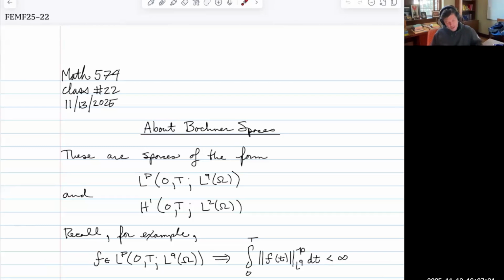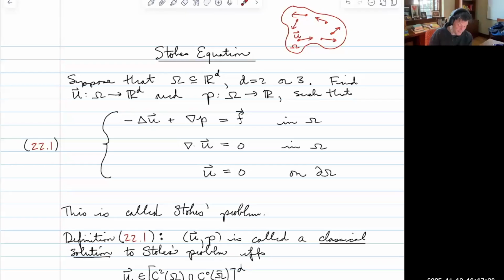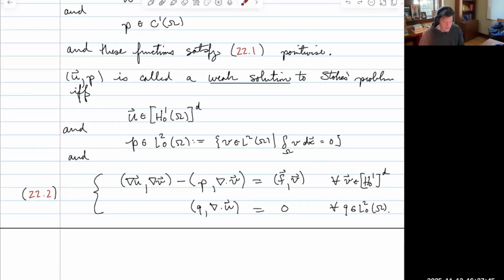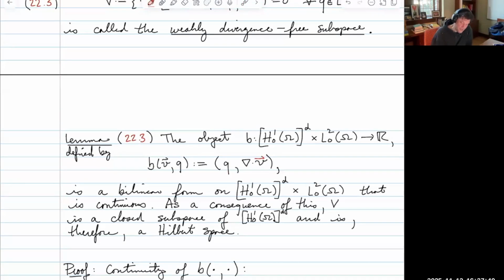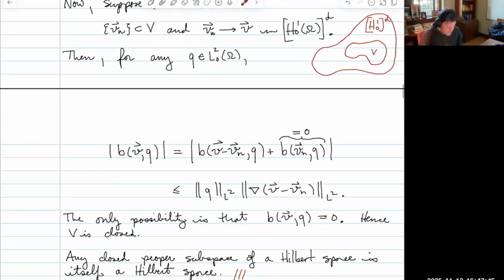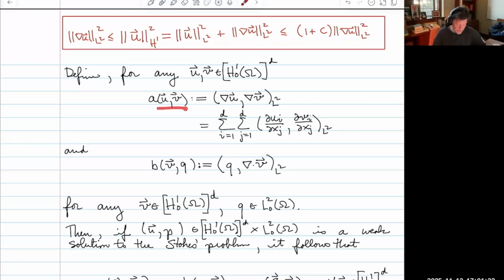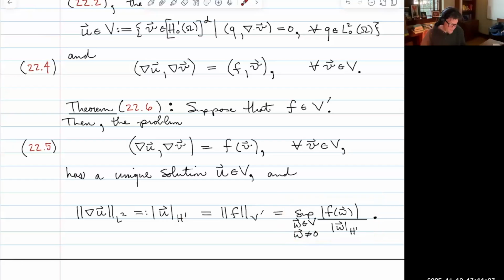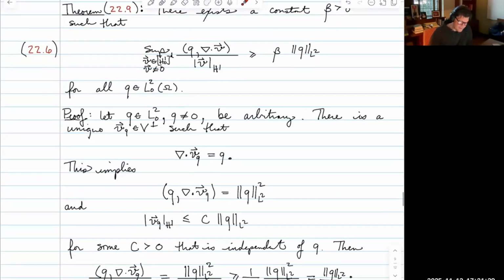Lecture 22: The Stokes Problem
Lecture 22 of my course on Finite Element Methods. We introduce the Stokes Problem and derive a weak formulation.